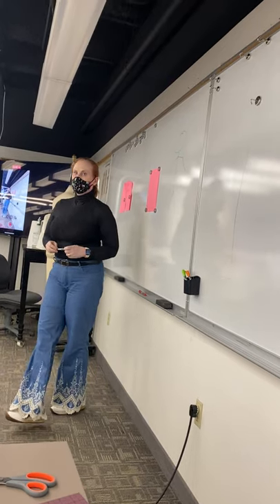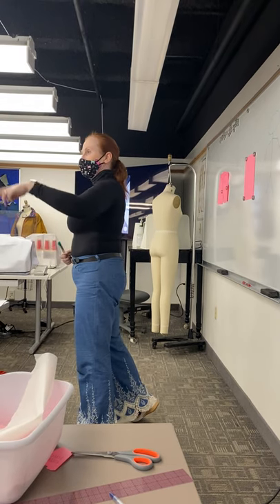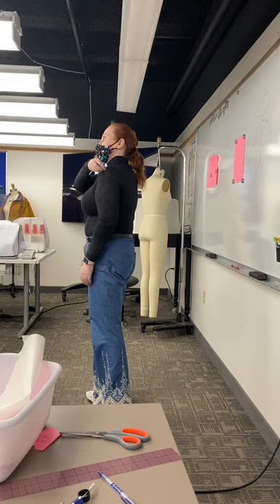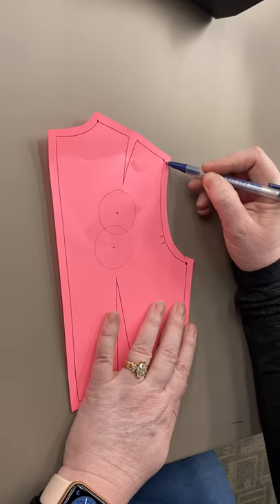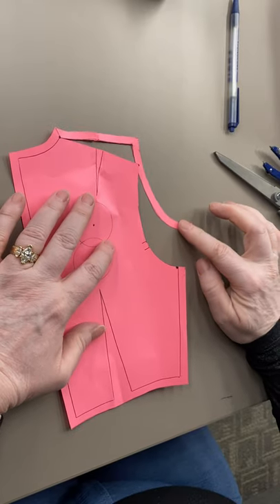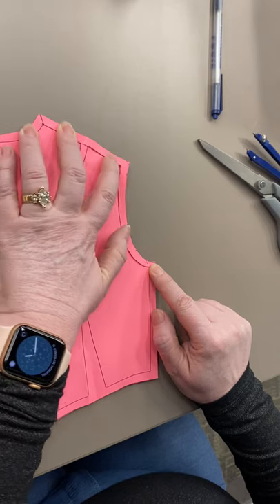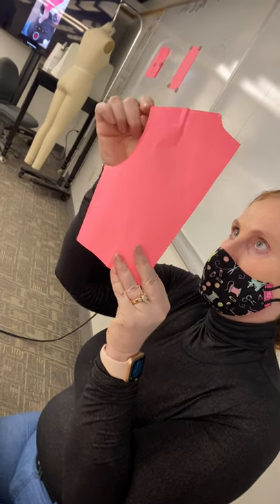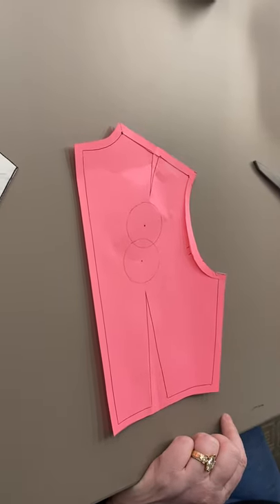sloping shoulder seam method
1/2 scale alteration for a sloping shoulder using the seam method